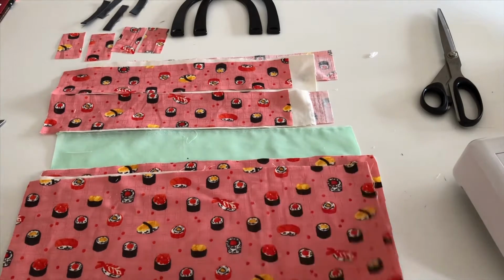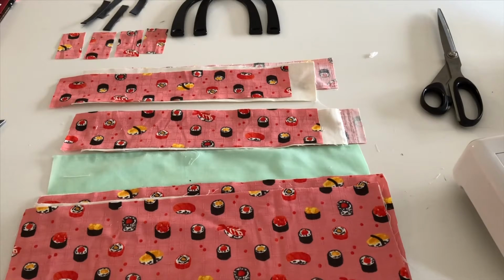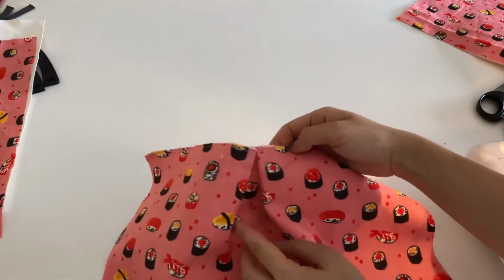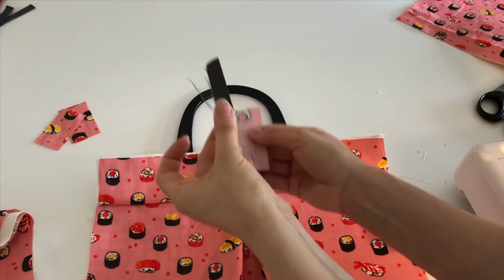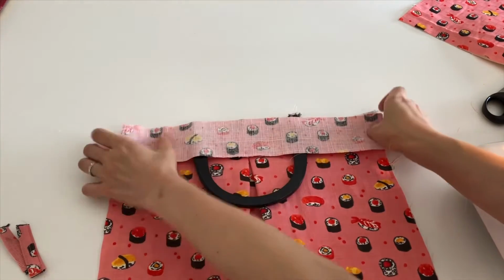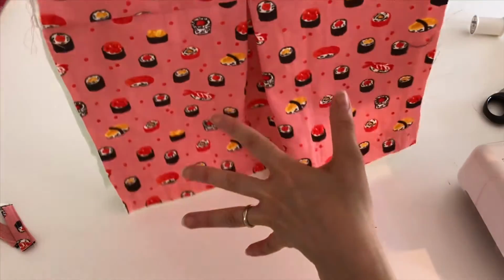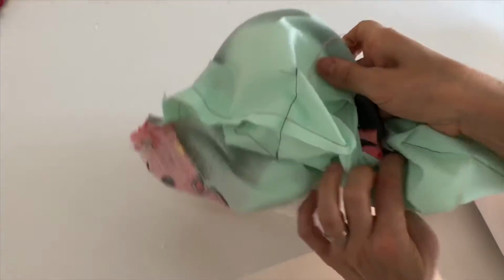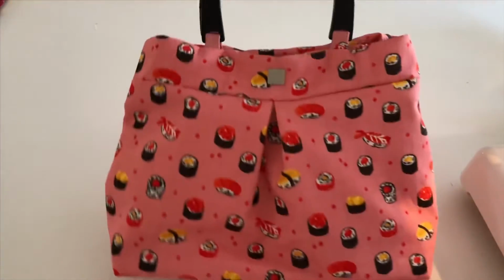Handeela Mammy shows you how to make a sushi train inspired bag!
My kids love sushi so much, let’s make a sushi inspired carry bag!